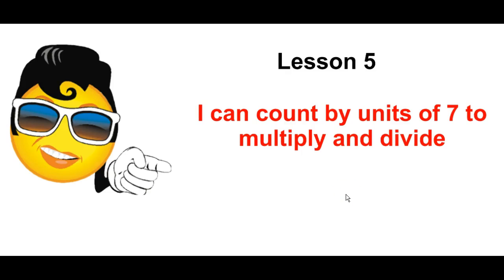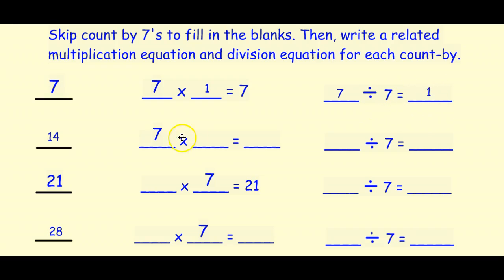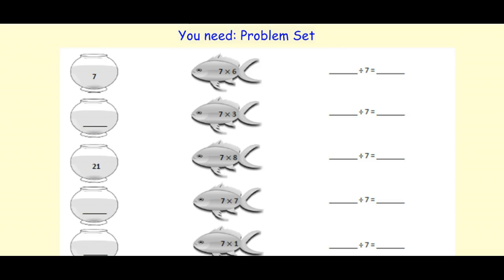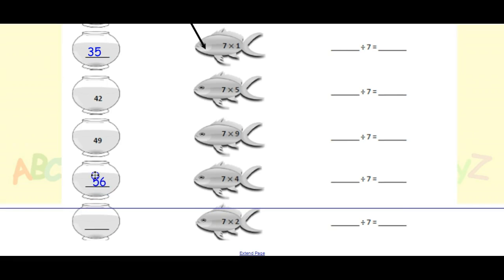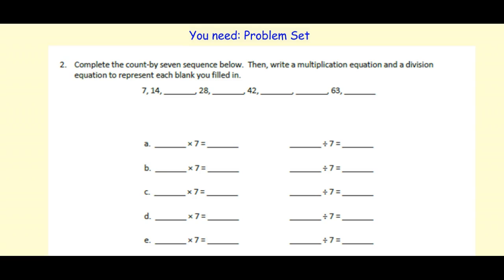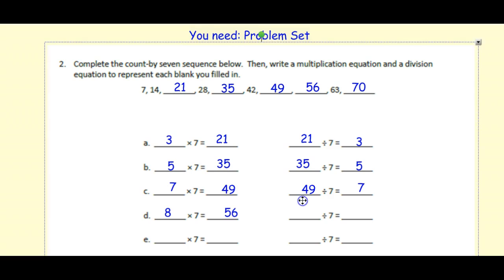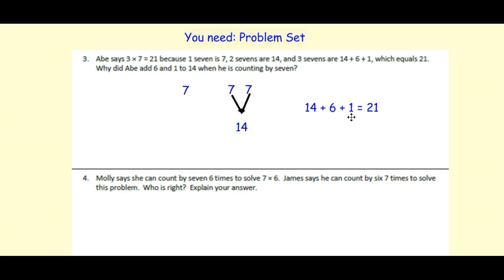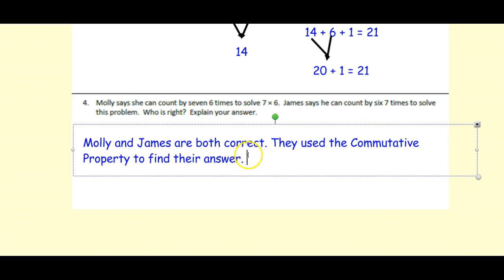Module 3 Lesson 5